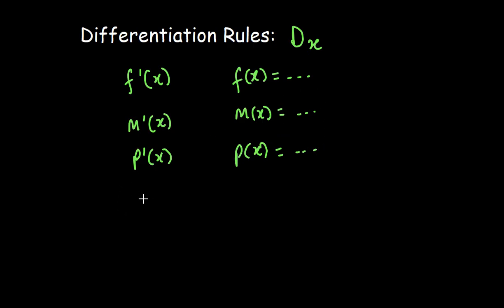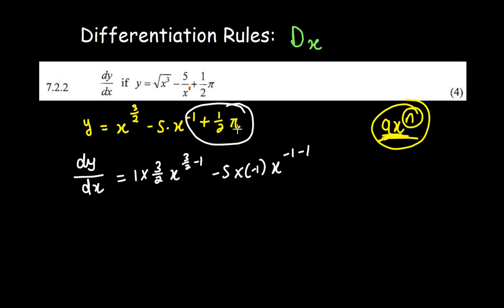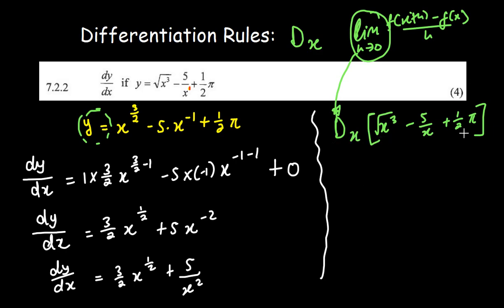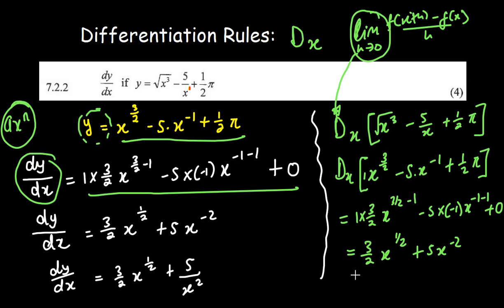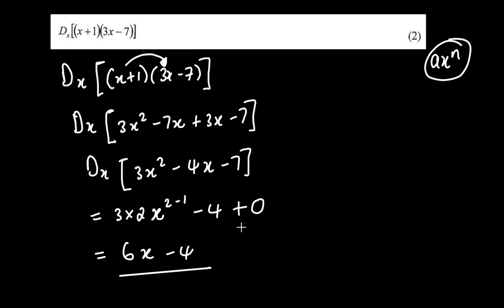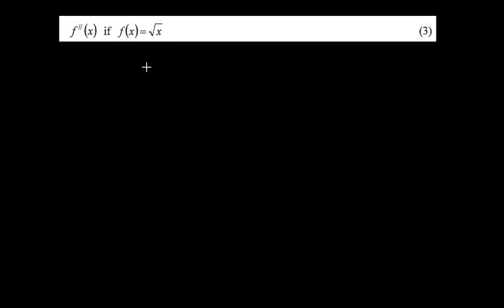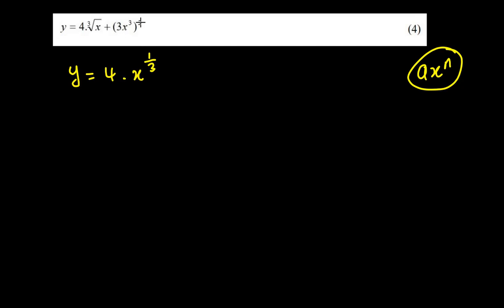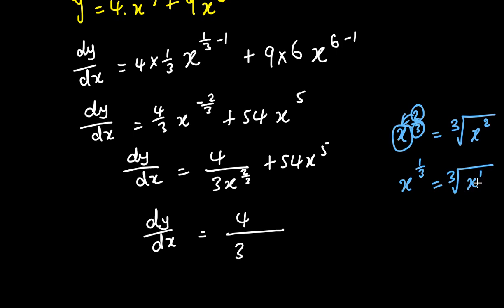Calculus| Differentiation Rules | Part 3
Part 3 of application of differentiation rules in Calculus. A look at more complex problems.